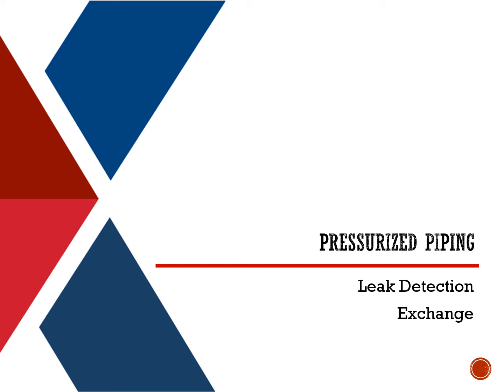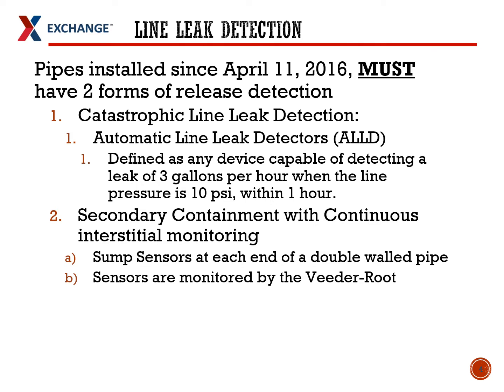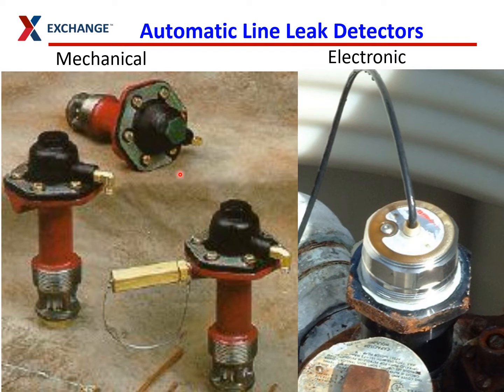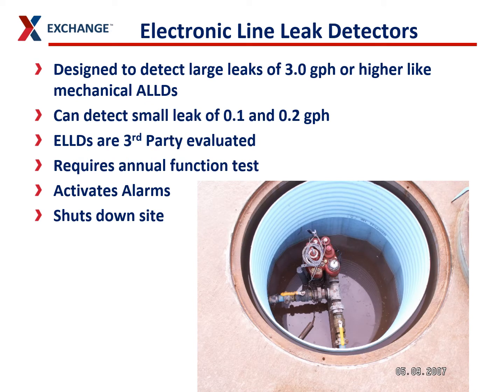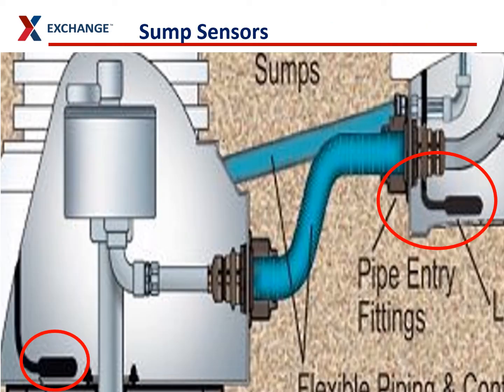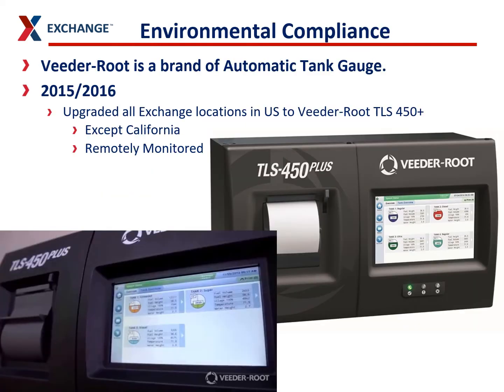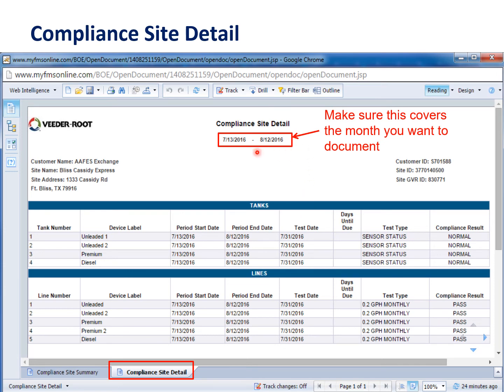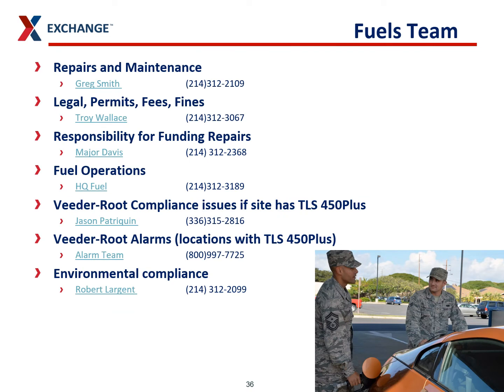Line Leak Detection the Exchange Way